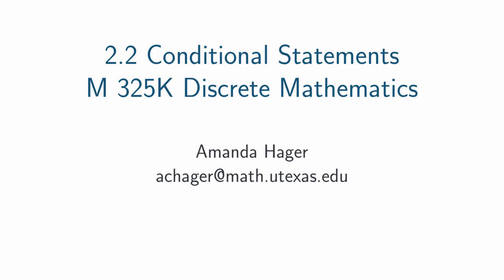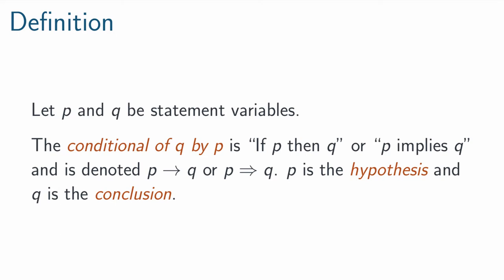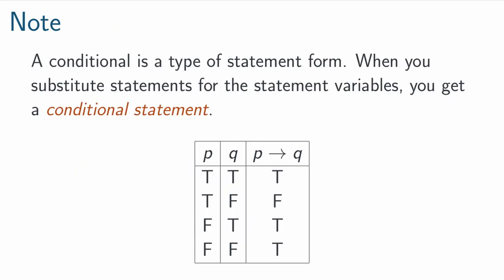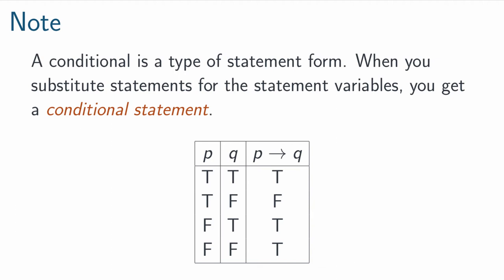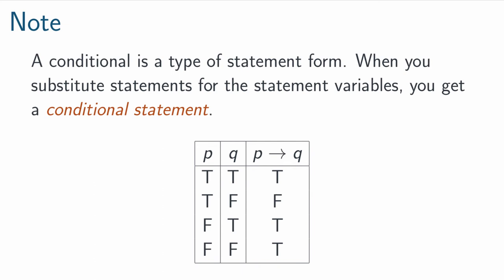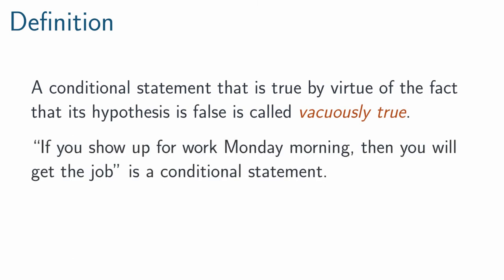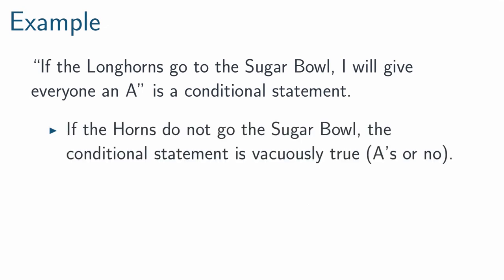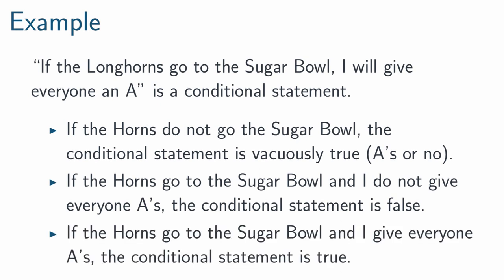Section 2.2 Definitions - M 325K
Definitions of conditional, conditional statement, hypothesis, conclusion, vacuously true. Two examples.